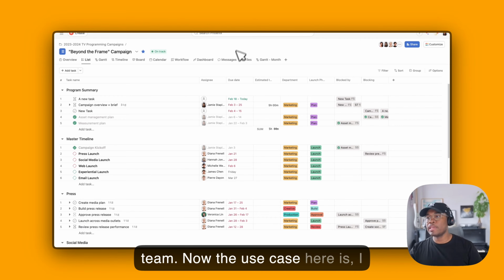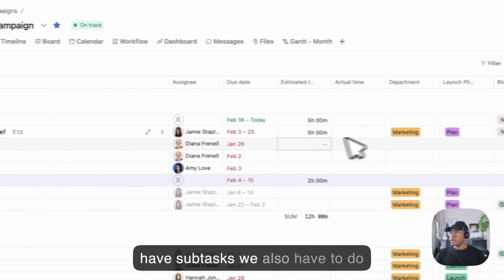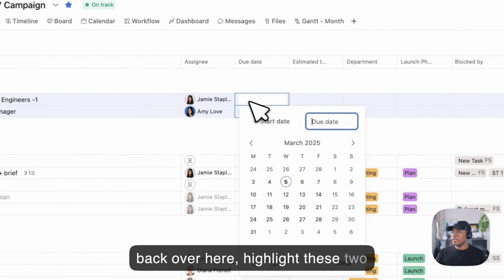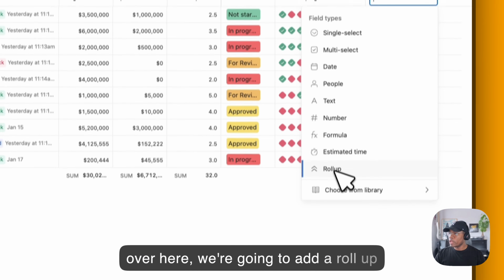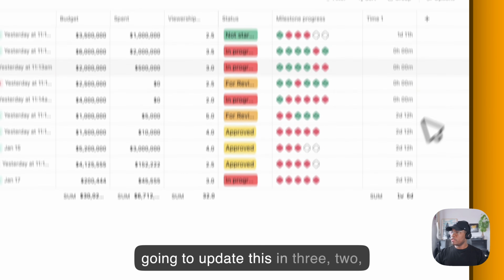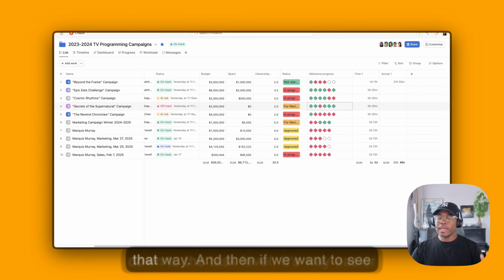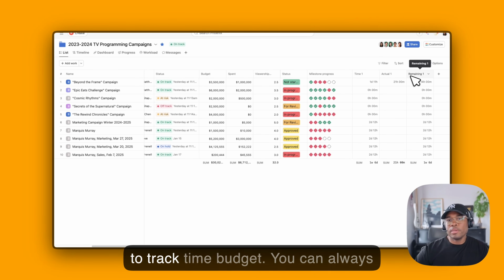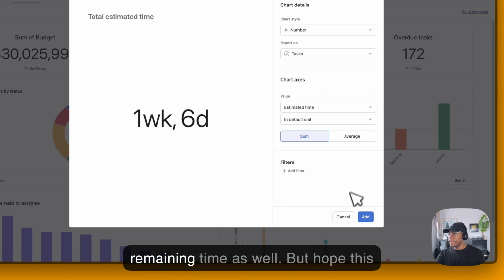The Best Way to Track Estimated vs. Actual Time in Asana at the Portfolio Level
There’s a simple way to track time in Asana without manually updating every task. In this video, I’ll show you how to track estimated vs. actual time at the portfolio level, so you get a clear view of your team’s workload without the extra steps.
I’ll walk you through roll-up fields, tracking actual time, and calculating what’s left so you can stay on top of project hours without the busywork.

LinkedIn : 🔗 / marquisamurray
Twitter : 🔗 / marquisamurray
Facebook : 🔗 / asanasolutions
Instagram : 🔗 / marquisamurray

Chapters:
0:00- The Problem with Tracking Time in Asana
1:12 - Setting Up High-Level Time Estimates
2:37 - Automating Estimated vs. Actual Time at the Portfolio Level
5:54 - Dashboards